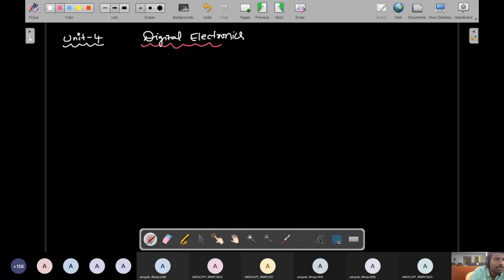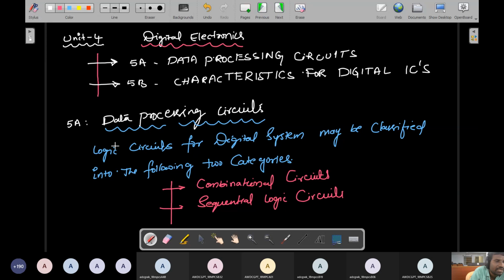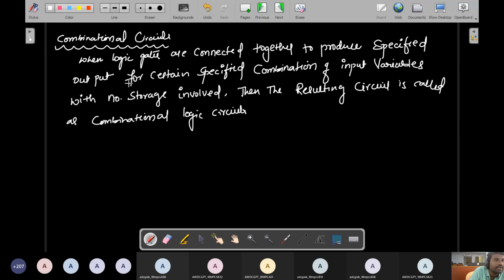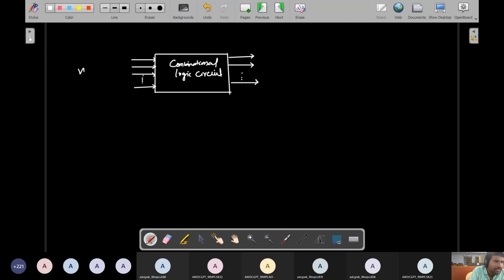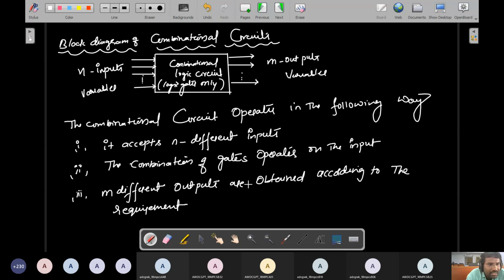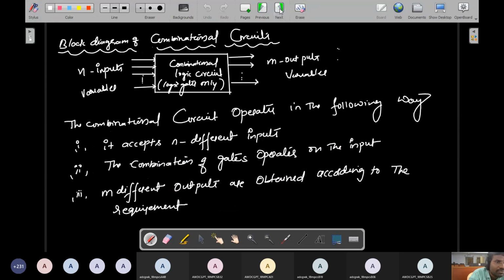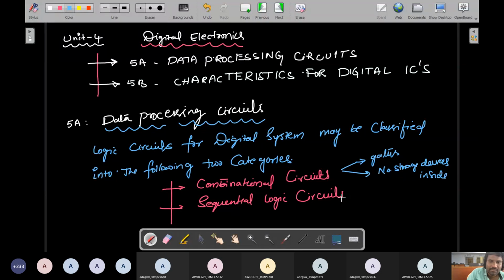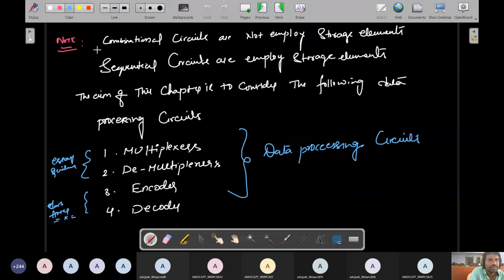digital electronics data processing circuit lec 1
bsc 6 sem digital electronics